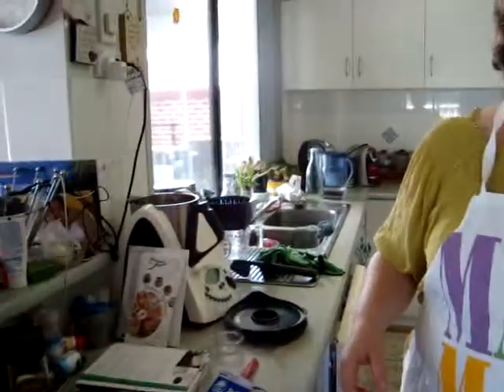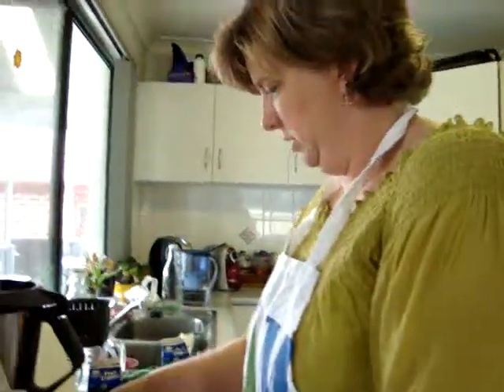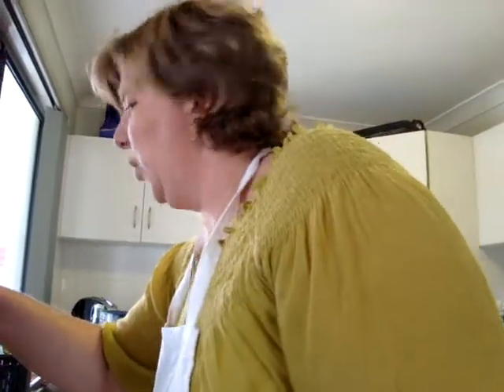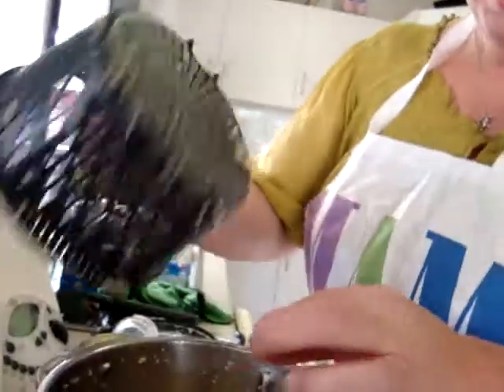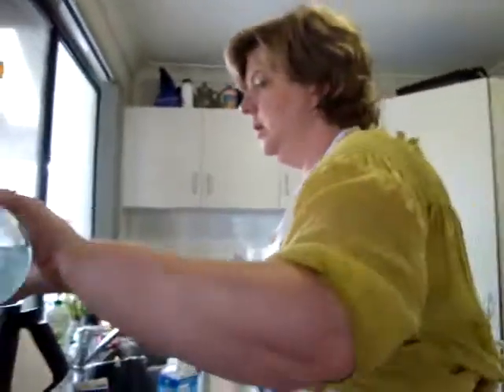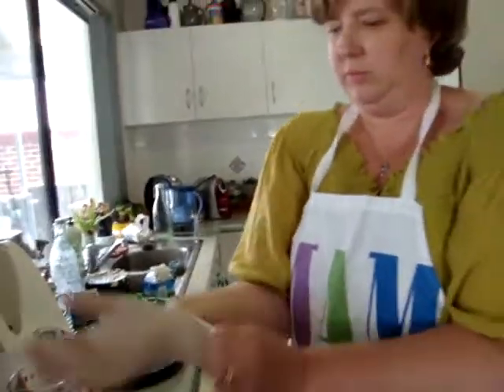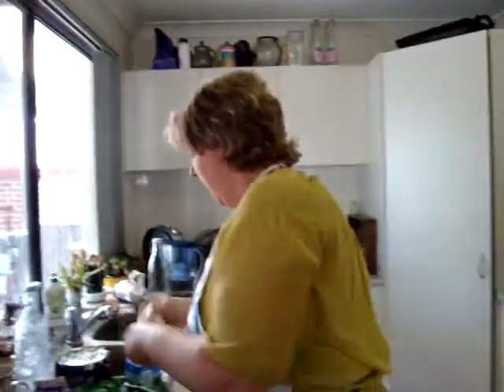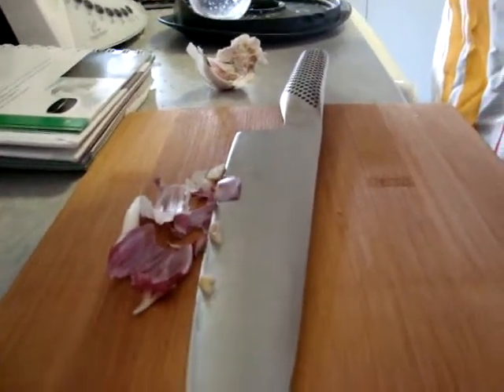Making herb butter in the Thermomix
Ingredients:  2 x 300mls pure cream, herbs of choice, 2 cloves of garlic, salt, salad oil